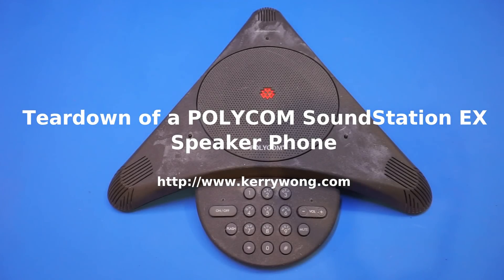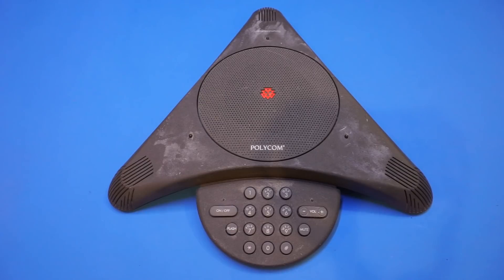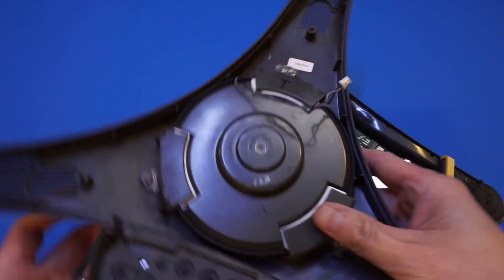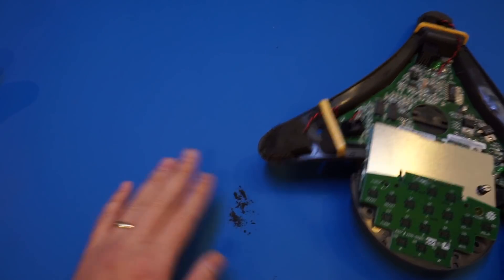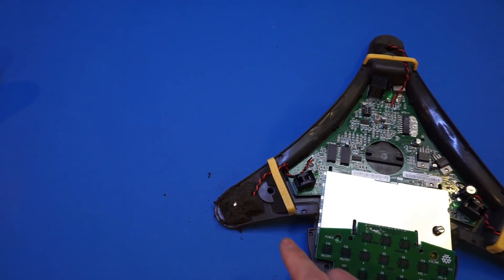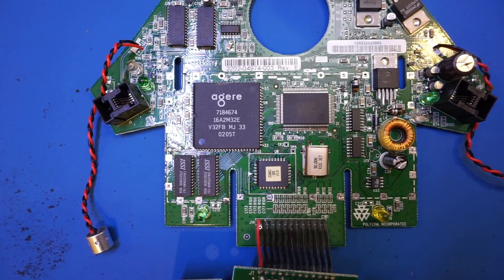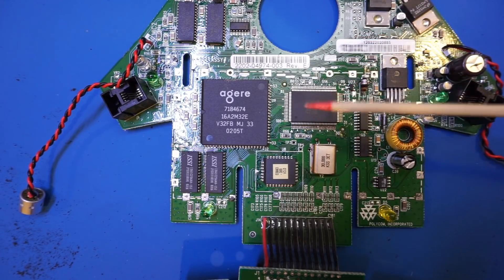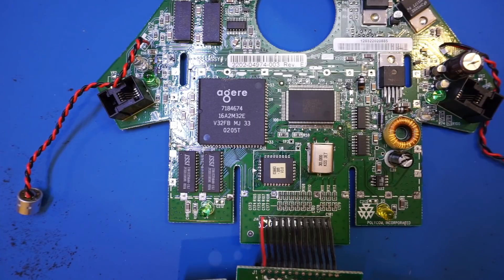Teardown of a POLYCOM SoundStation EX Speaker Phone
Here I did a quick teardown of an old POLYCOM SoundStation EX speaker phone. I could not find much information on many of the chips used. But there is a significant portion of digital circuitry presumably for audio processing and acoustic echo cancellation.